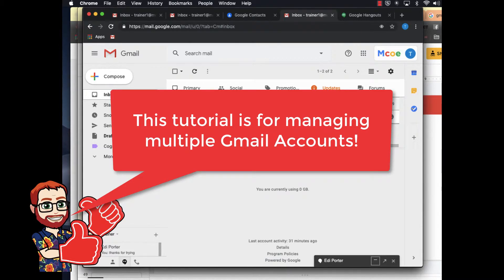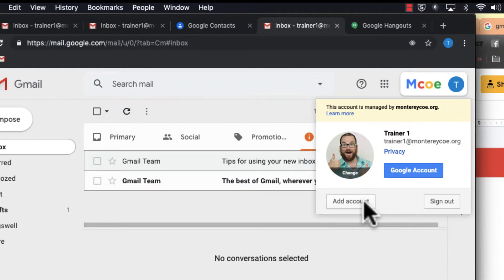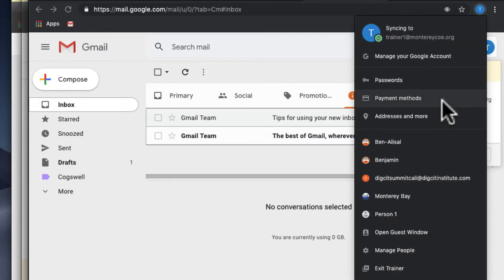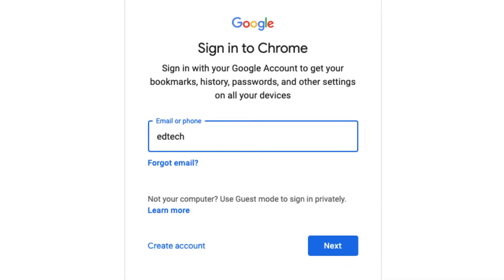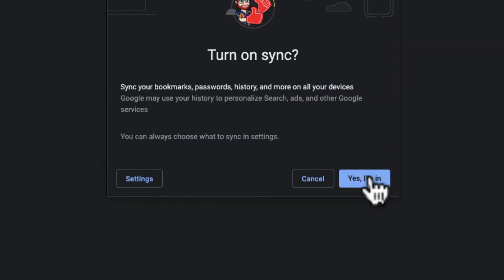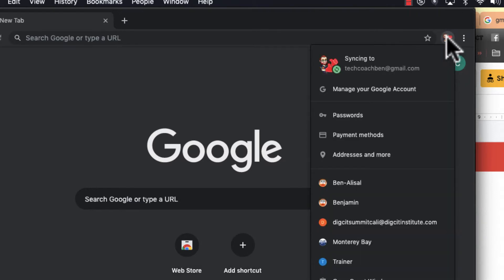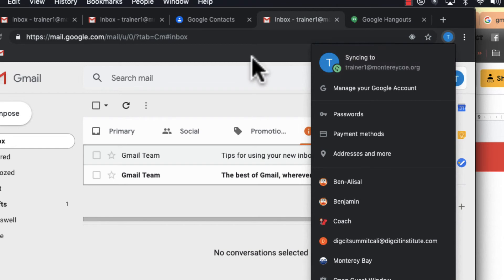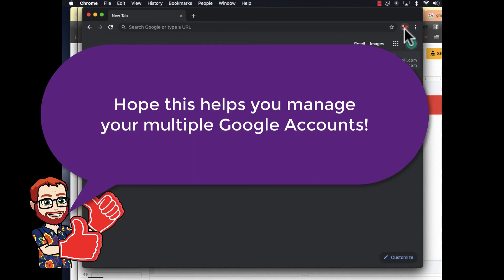Managing Multiple Google Accounts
Here is the best way to manage multiple Google accounts!